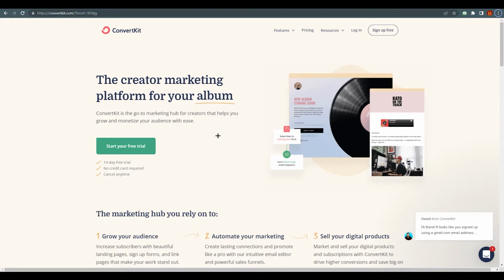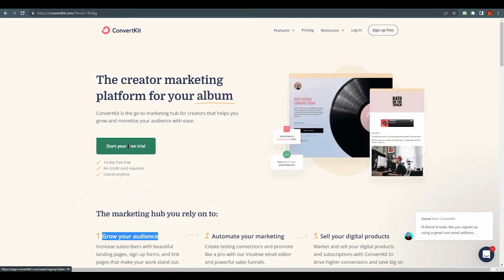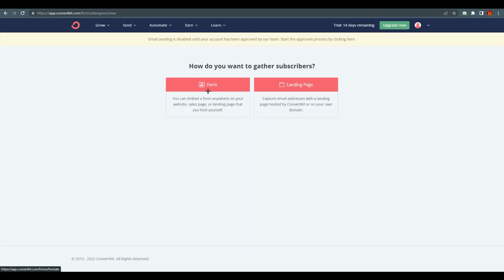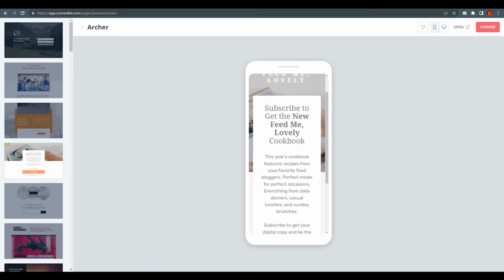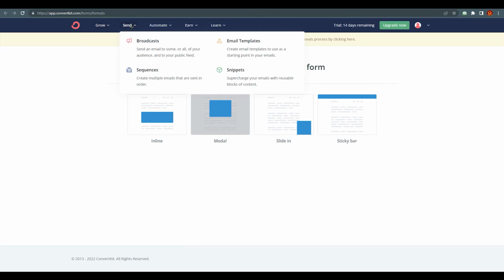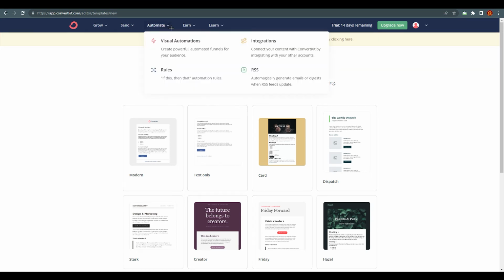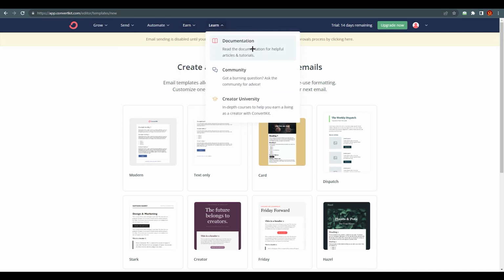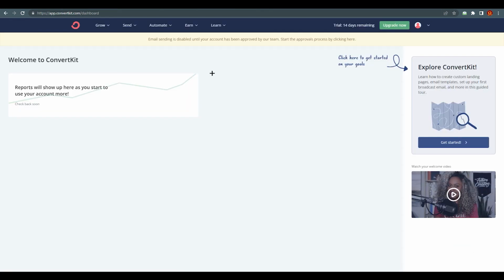Convertkit Beginner Tutorial | Email Marketing Software 2025